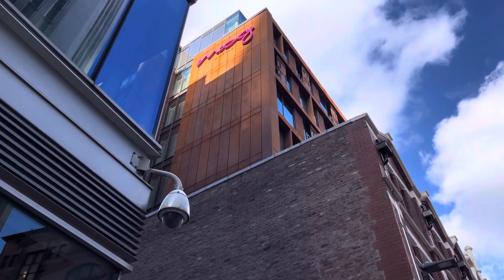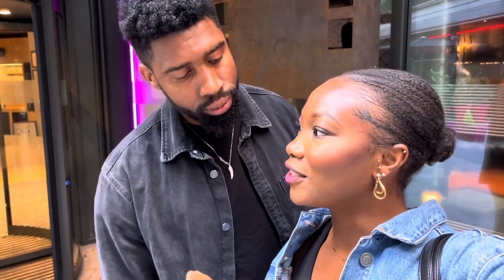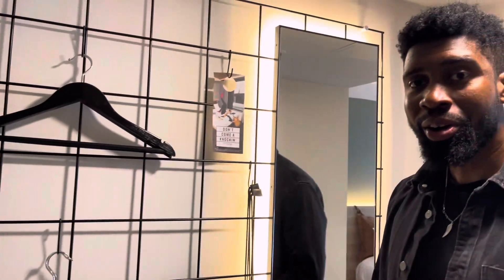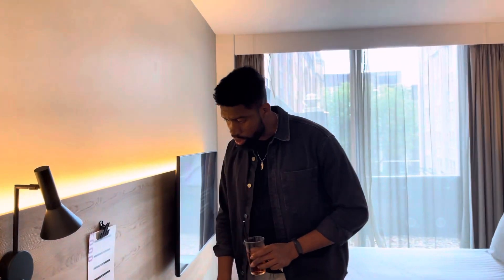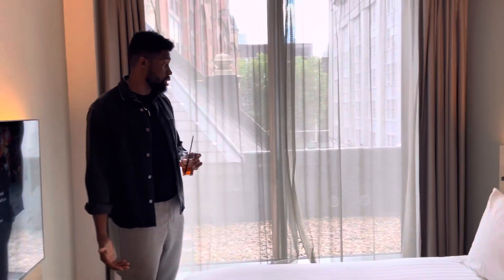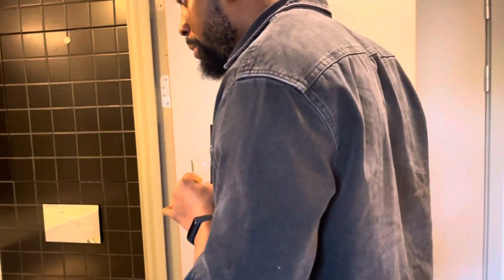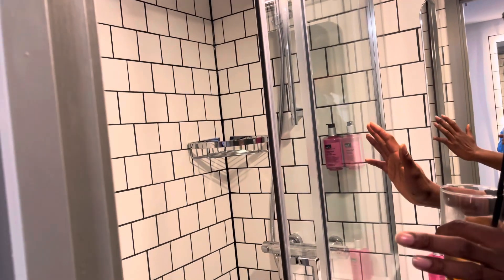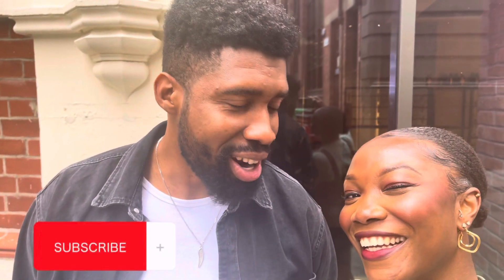HOTEL TOUR | MOXY HOTEL BY MARRIOTT | MANCHESTER DEANSGATE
Watch our Hotel Tour of the Moxy Hotel by Marriott at Manchester Deansgate.

Watch the video to the end to hopefully answer all the questions you have in regards to the hotel if you are considering to book your stay.

Make sure to leave any more questions in the comment section and we will ensure to answer them right away.

Social media content kit

Lavalier mic
Wireless Lavalier mic
Ring light